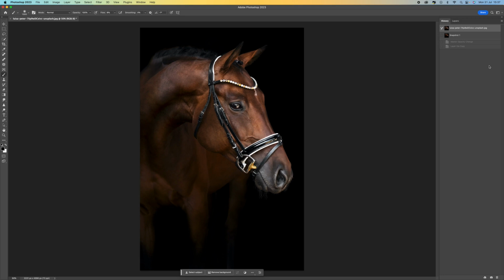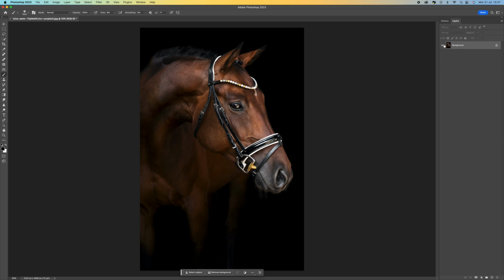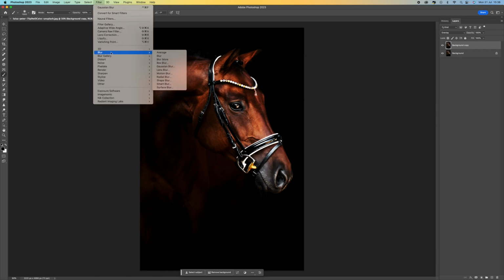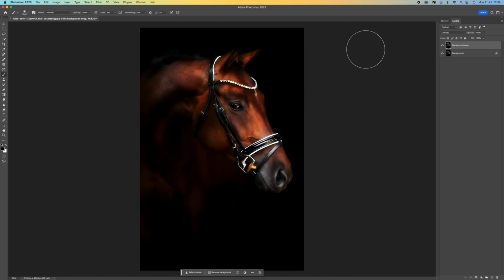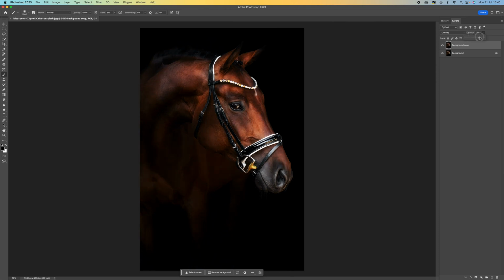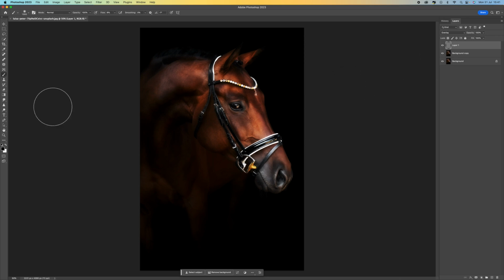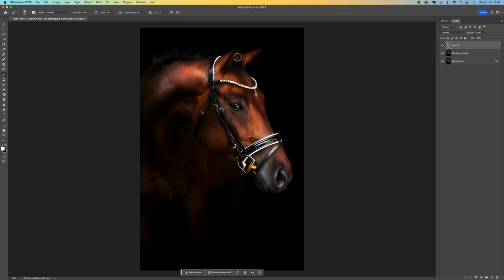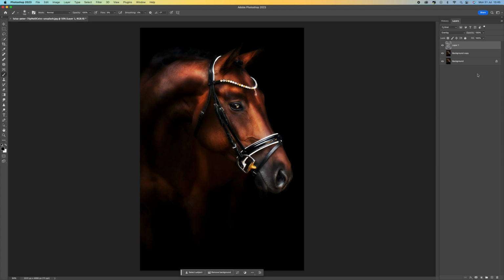How to add a soft dream look to your pictures in Adobe Photoshop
In this tutorial, I'll show you how to add a soft dream look to your pictures in Adobe Photoshop.

I'll walk you through this really simple, easy and quick process and show you how to make your image POP!